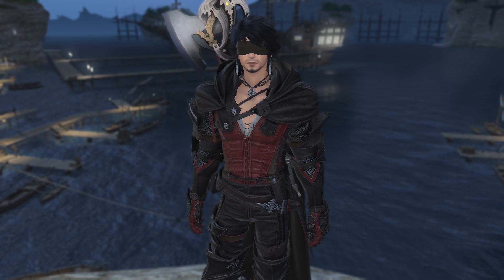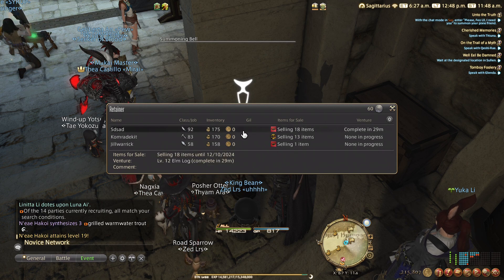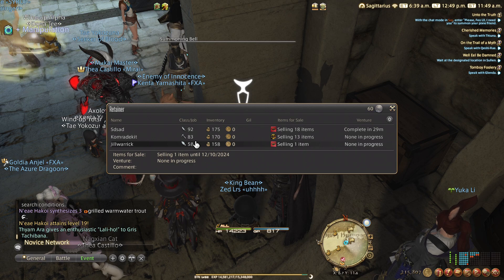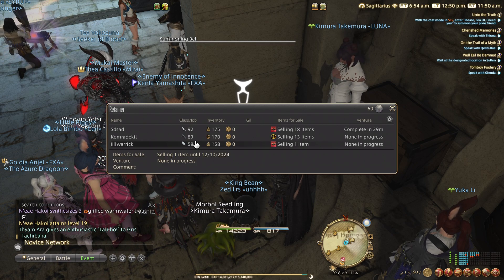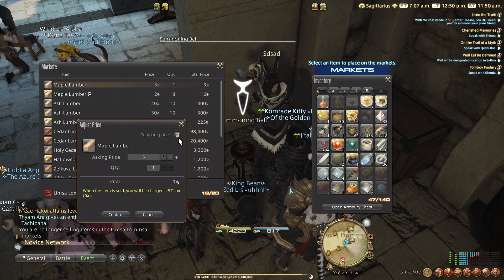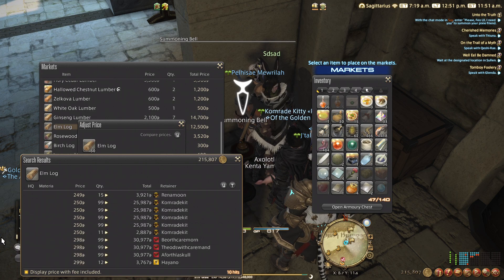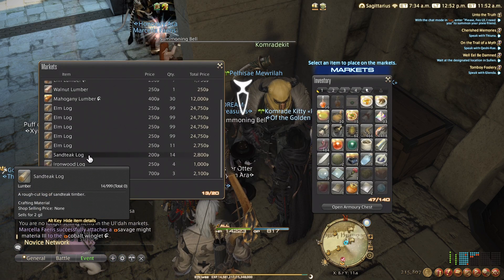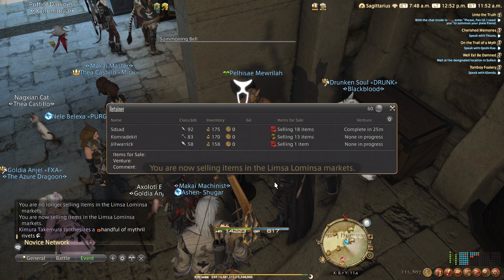How to make Millions of Gil in FFXIV From Gathering Logs and Crafting Lumber (Current Gil- 215,807)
Gil Challenge - I plan on being the richest person in game by only selling Logs and Lumber :)
I hope you guys enjoy this series and look forward to seeing you guys in game.